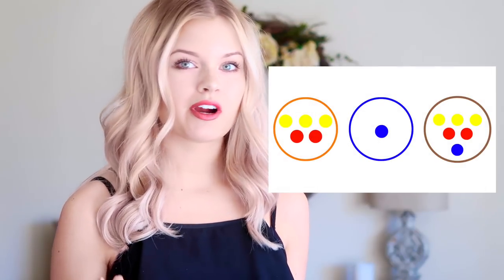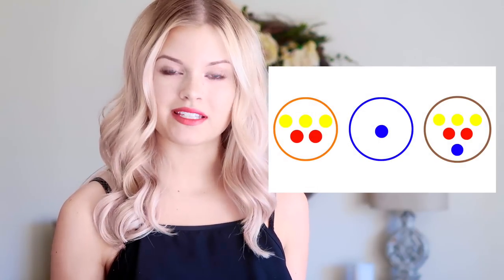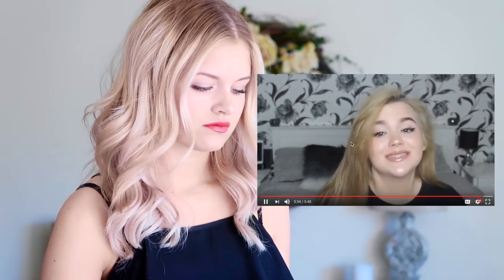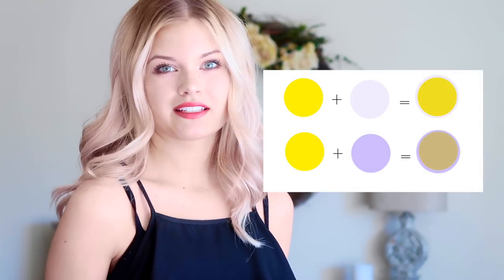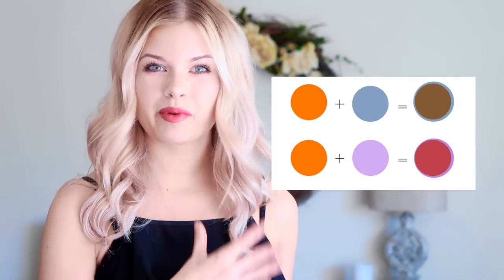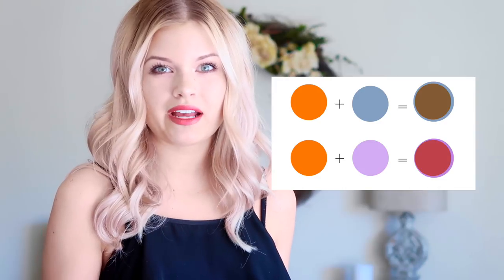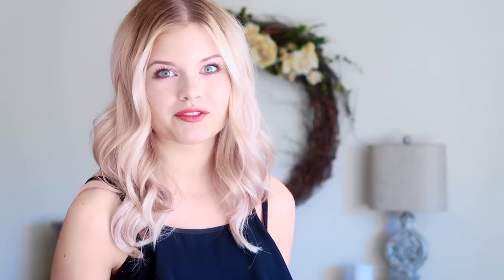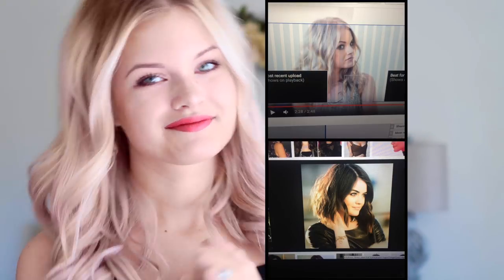Why Her Toner Didn't Work | Shannon VanFleet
Toning blonde hair can go wrong in so many ways! Watch to see it explained in a way that I personally have never seen online before.

*FIND ME*

-PR- 35 North Madison St Carthage IL 62321